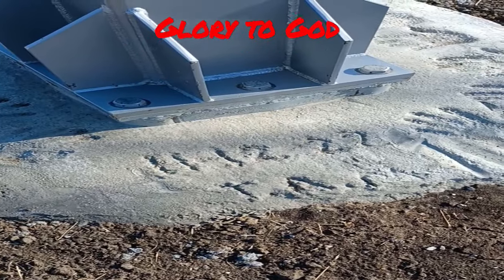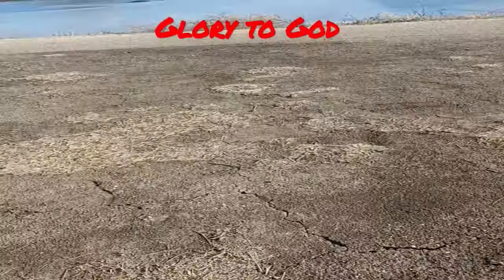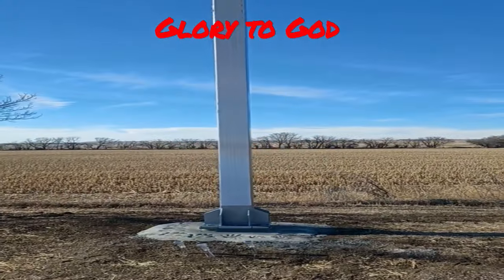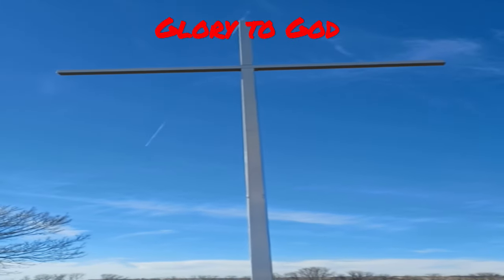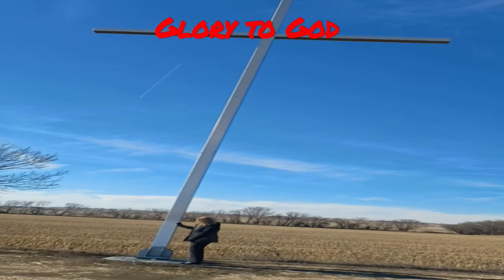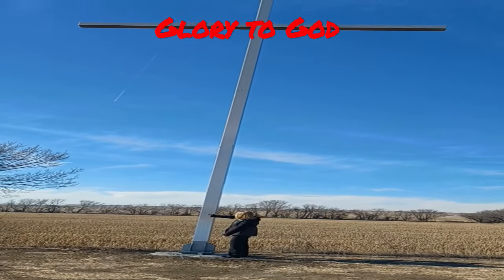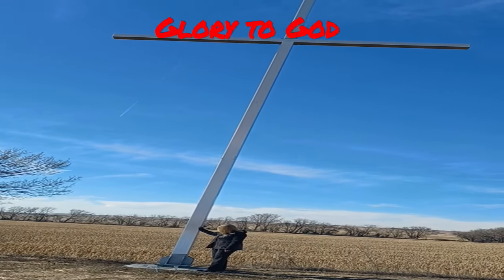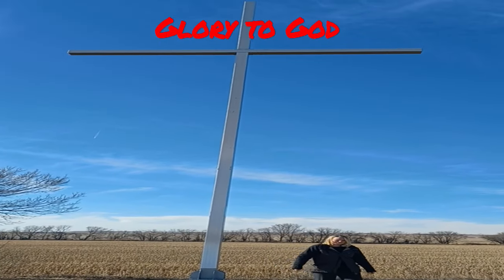This was uploaded as a short. somehow YouTube stretched it out and made it a regular video.